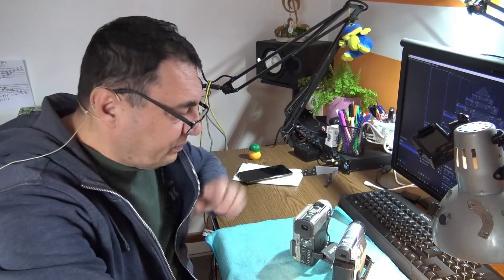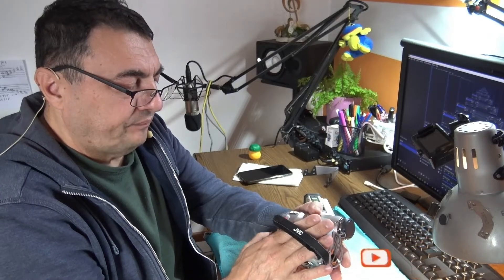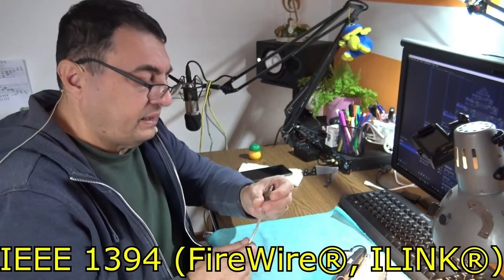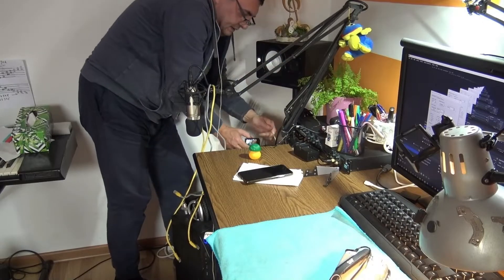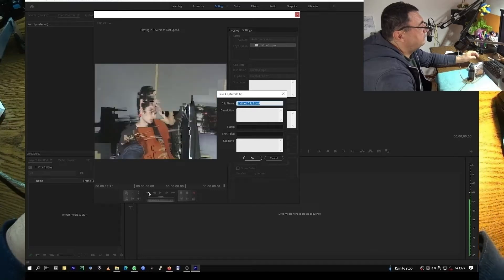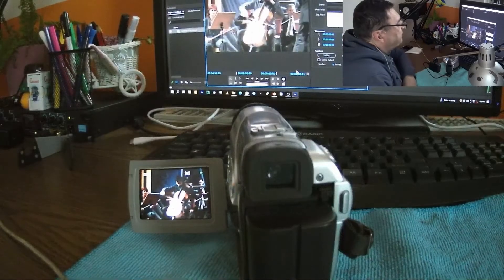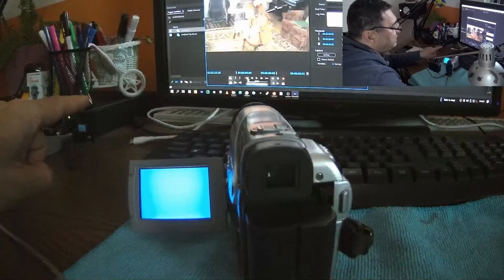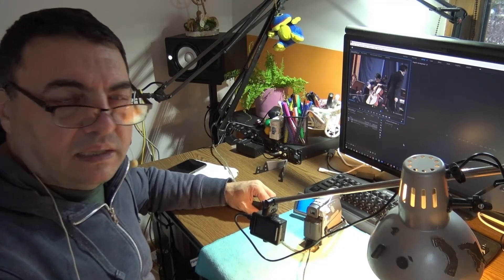Digital Video MiniDV Tape Capture Transfer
How to transfer DV MiniDV or HDV Digital Video from tapes to computer in data format.